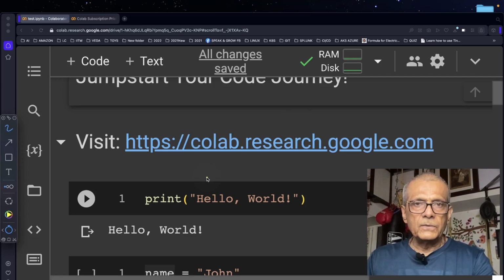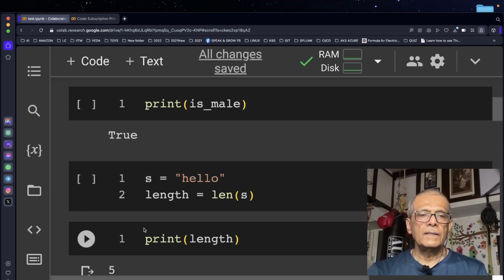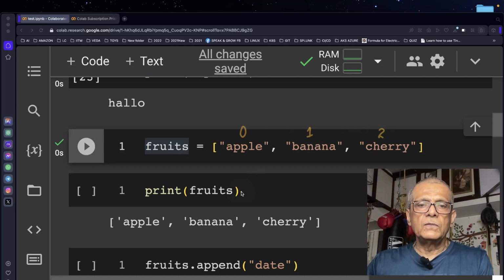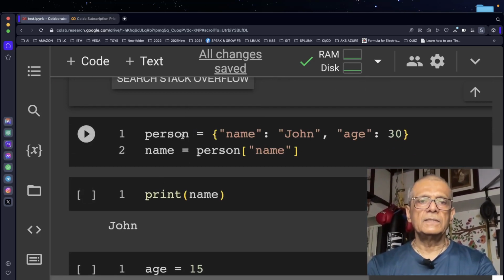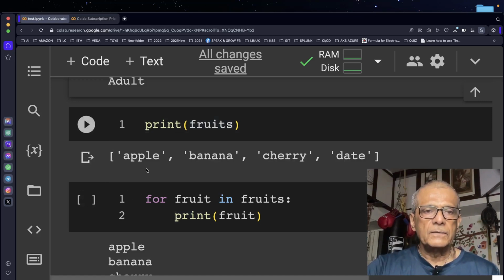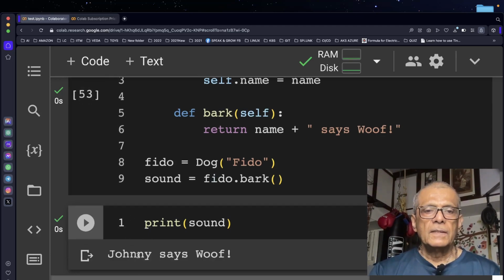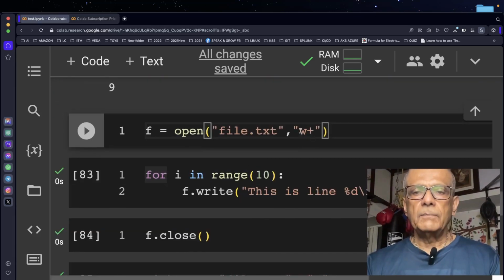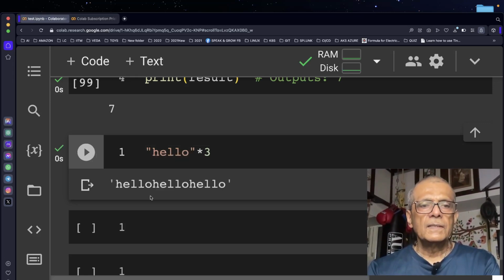Python Pulse: 30 Mins of Python for Beginners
Python Pulse: 30 Mins of Python for Beginners. Join us in this episode of Python course. Whether you're just starting out or need a quick refresher, this episode is tailored for you.

Timecodes
0:00 - Introduction
0:51 - Practise setup - Colab
2:05 - Print Hello World
4:23 - Python variables
6:07 - Get the number of items in a container
7:46 - Python built-in string functions - capitalize
9:26 - Python built-in string functions - replace
10:44 - Python arrays
11:47 - Python built-in array functions - append
14:03 - Python tuple object
16:53 - Python dictionary object
19:54 - Python conditional statements
19:54 - Python conditional statements
22:08 - Python for loop
23:55 - Python functions
25:52 - Python classes
28:12 - Python list comprehension
30:59 - Python lambda function
31:54 - Python file operations
33:39 - Python error catching
34:58 - Python importing modules
35:50 - Python working with custom modules
37:16 - Python importing functions from modules
37:46 - Python importing modules with alias
38:09 - Python string manipulation
38:31 - Conclusion

📘 Resources:
Python Official Documentation
Recommended Book: 'Python Crash Course' by Eric Matthes